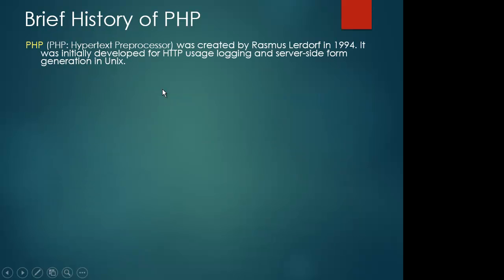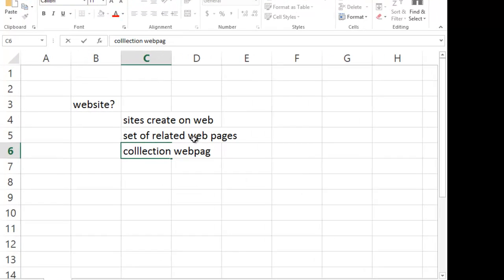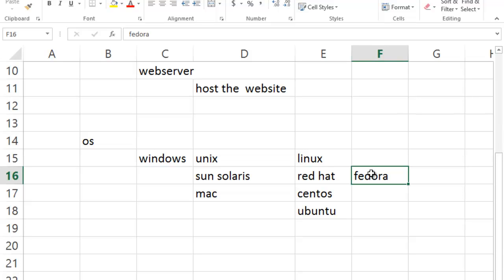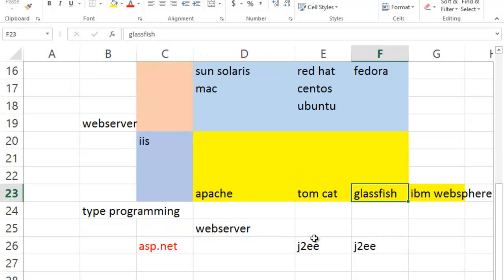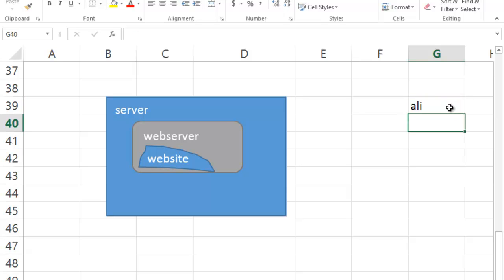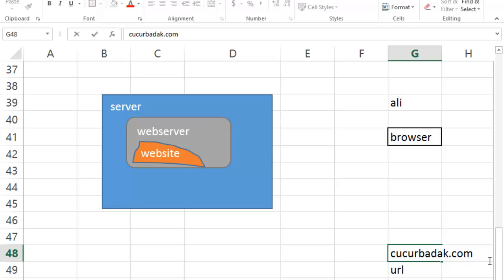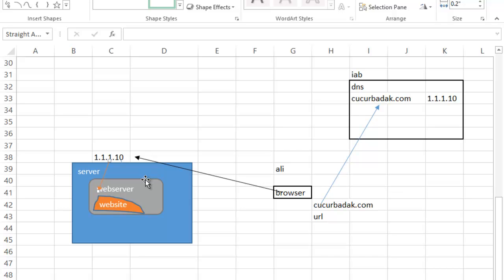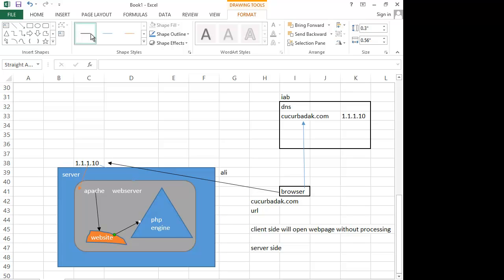PHP Introduction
Kelas Cik Anita 5 March 2014